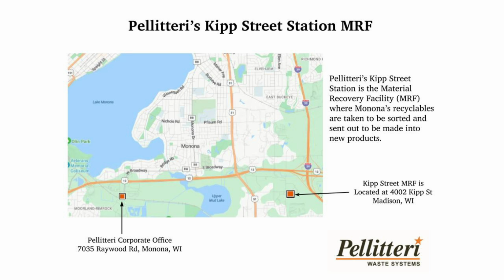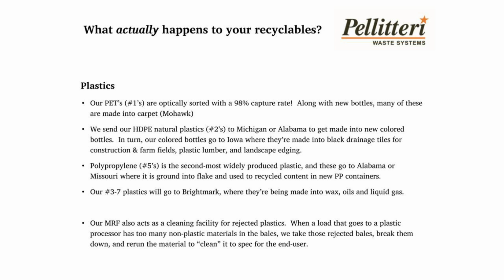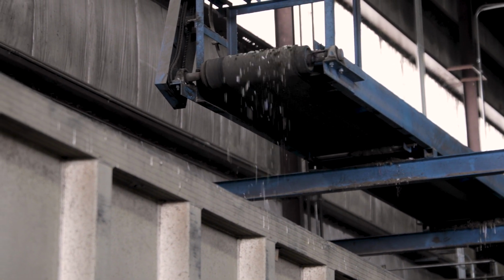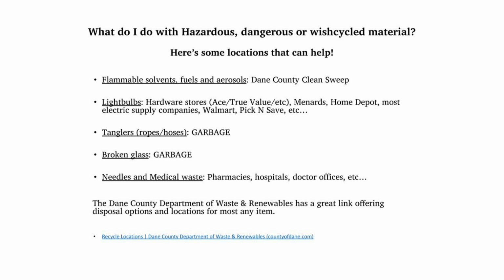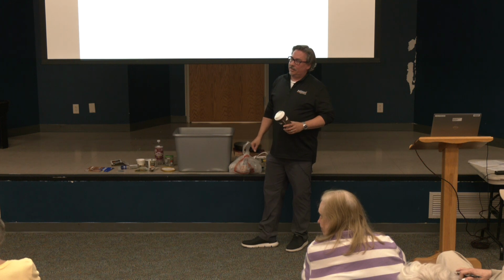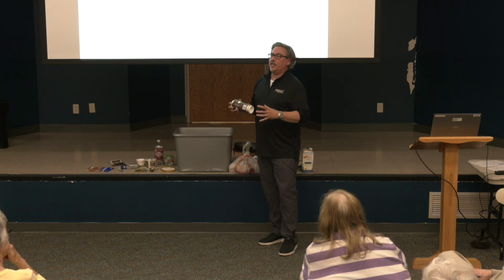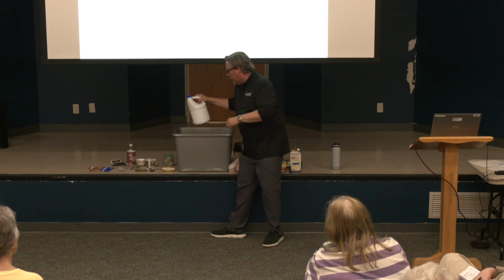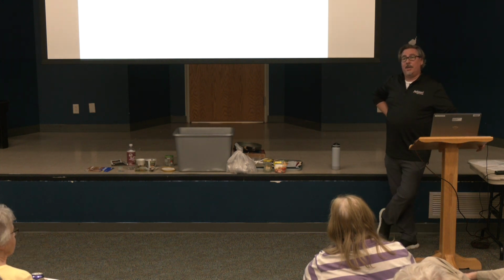Eco Action Tuesdays - June 26th, 2024